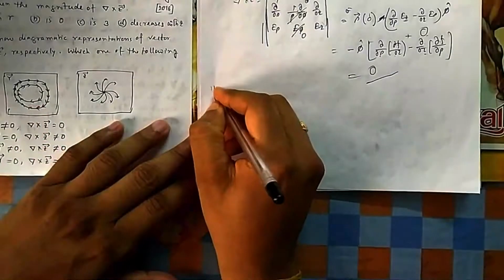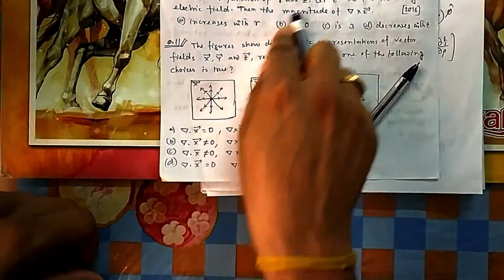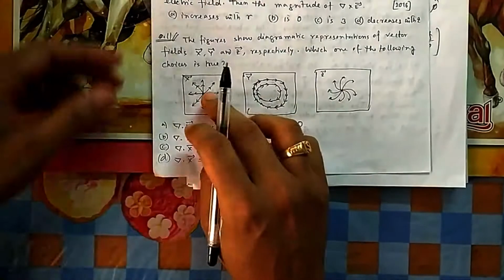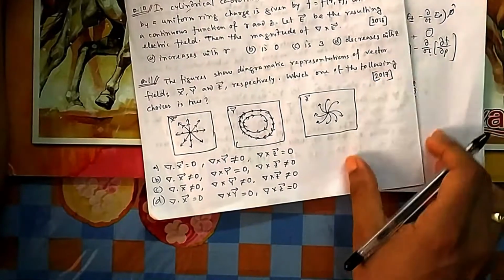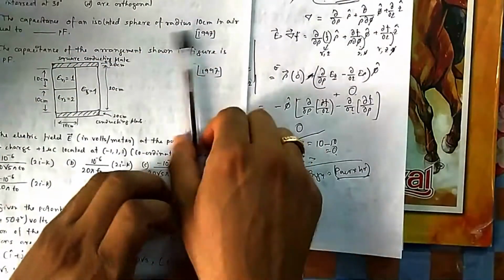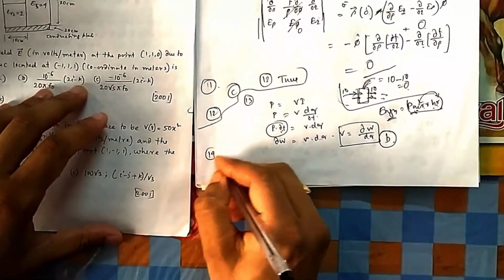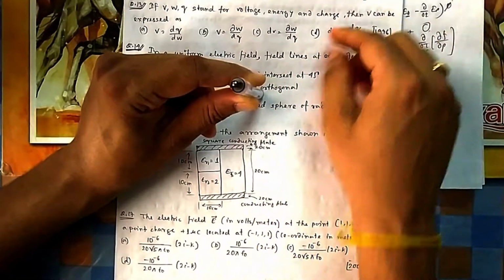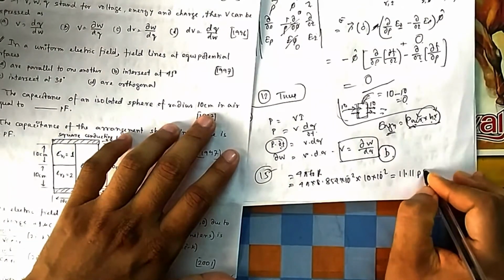Lecture 4: Solution of previous years GATE questions w.e.f1992 on E/M theory ( Q.11 to Q.15)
Solution of previous years GATE questions (since 1991) on Electromagnetic Theory (Q.11 to Q.15) with detailed explanation.

Questions are based on co-ordinate system and basic vector calculus, Electrostatic fields